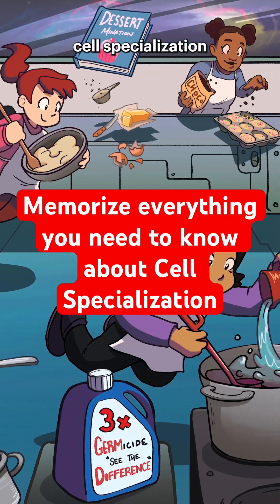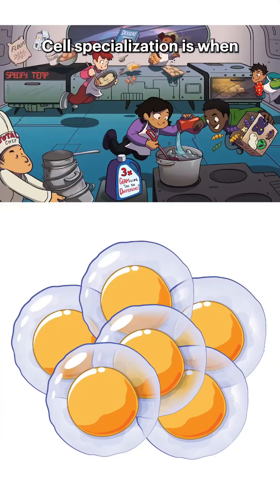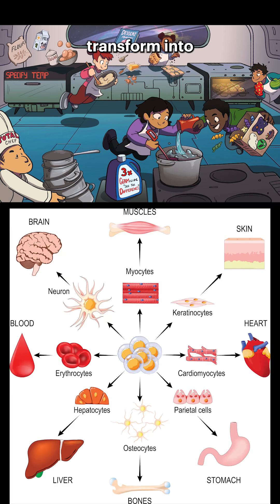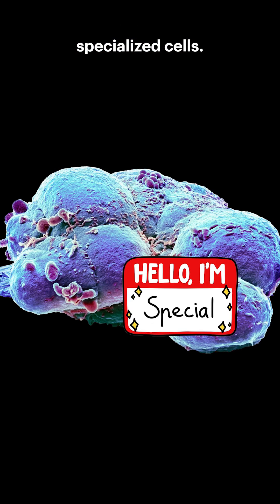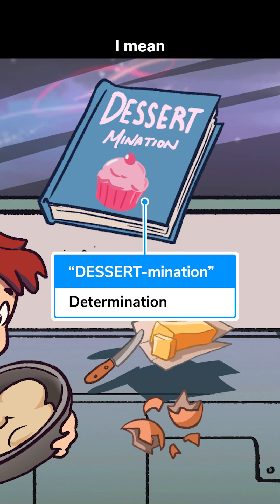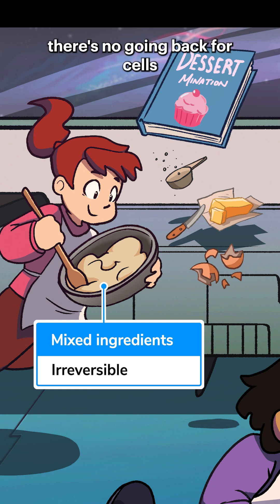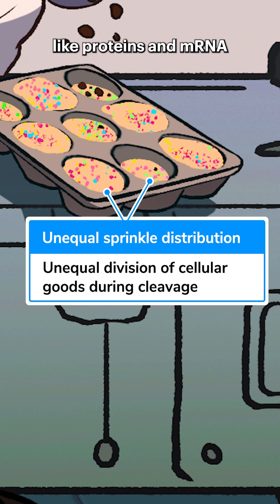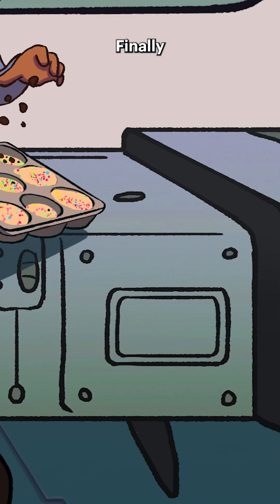Memorize this for Cell Specialization in Cell Bio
From the moment of specification, where cells reversibly decide their fate like choosing ingredients for a cosmic recipe, to the irreversible determination stage, learn the processes that shape the destiny of cells in just 60 seconds!